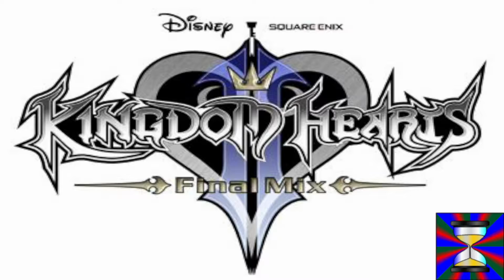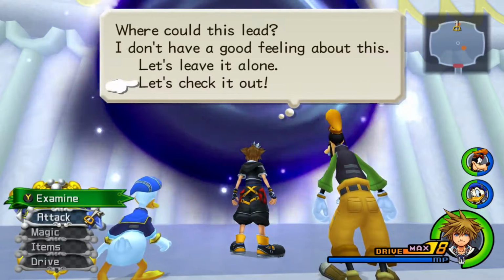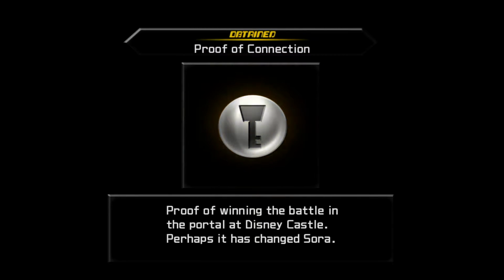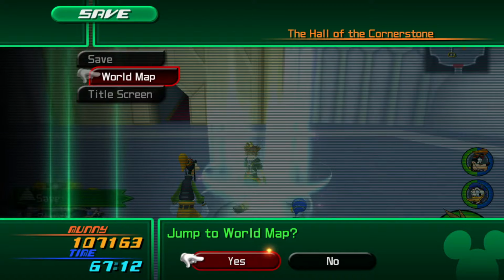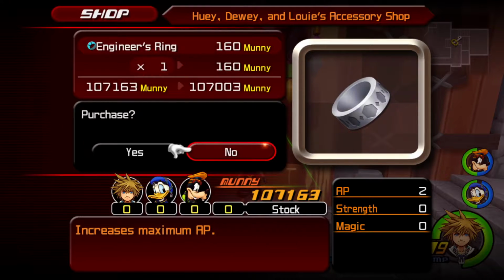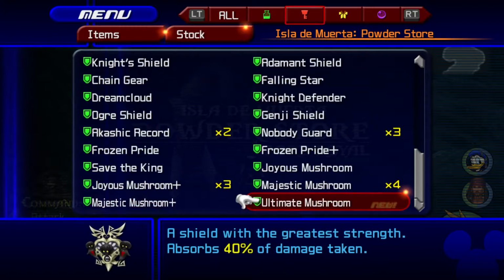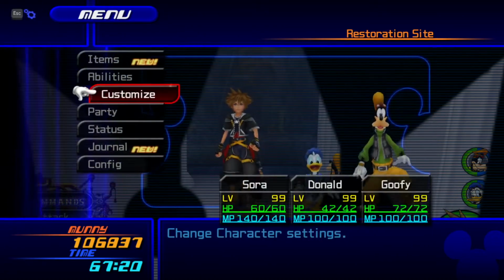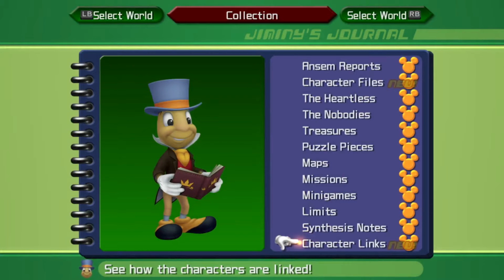Let's play Kingdom Hearts II: Final Mix on PC! Part 43: The Lingering Will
Part 43 of my Kingdom Hearts II: Final mix full playthrough on PC. Spoilers for literally everything if you haven't played the game. No timestamp in this one since this episode is just a single boss battle and some goofying around afterwards. Hope fans new and old both enjoy!